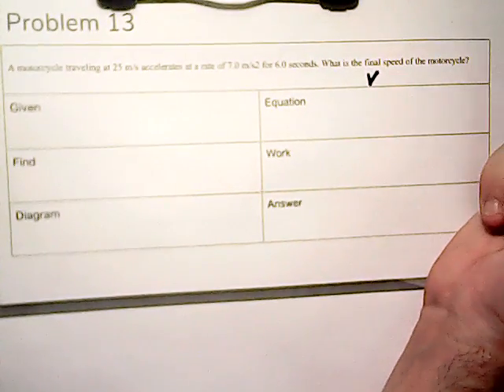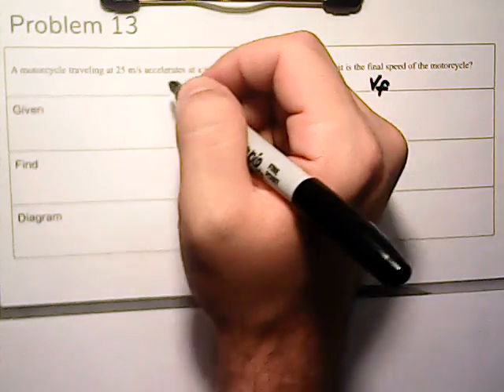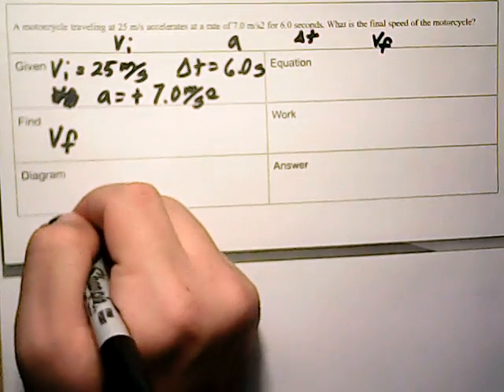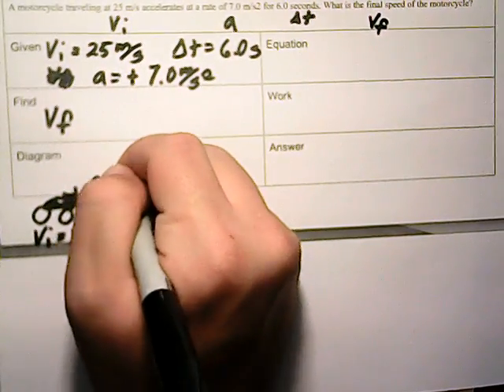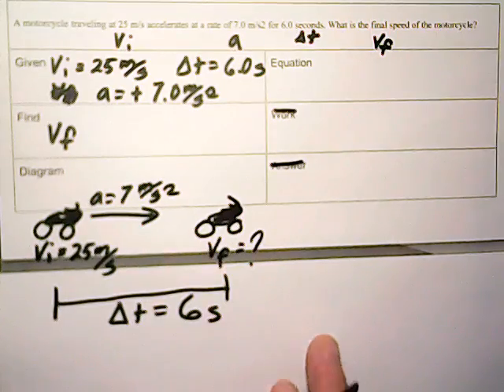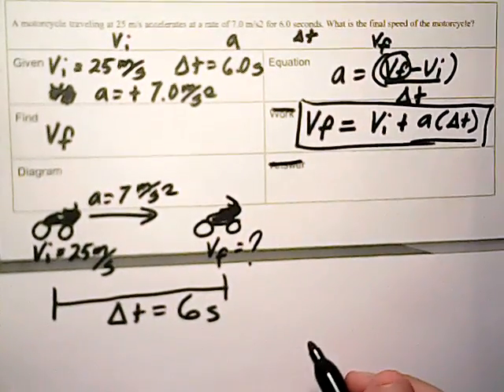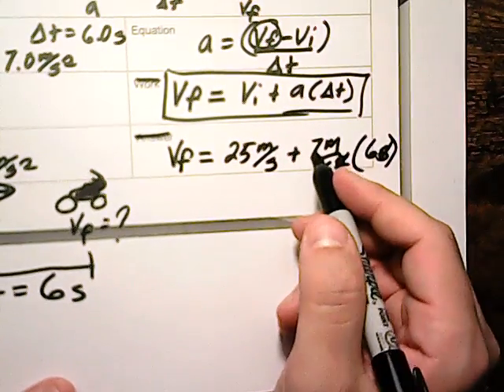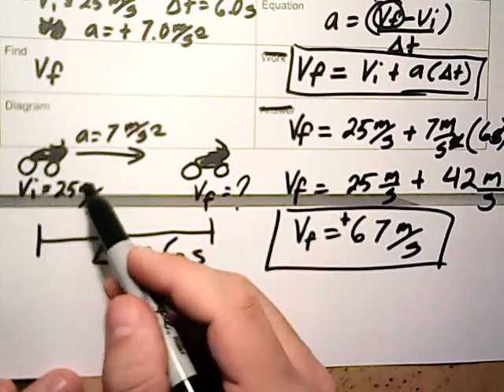Lesson 4.6 Problem #13